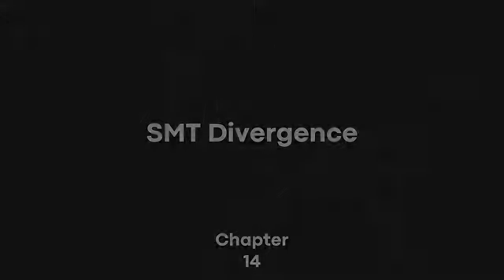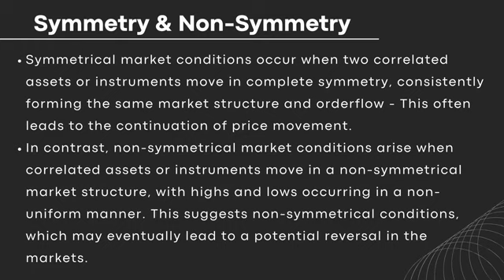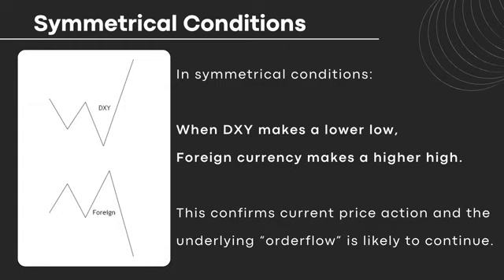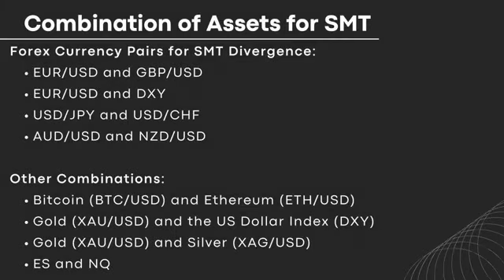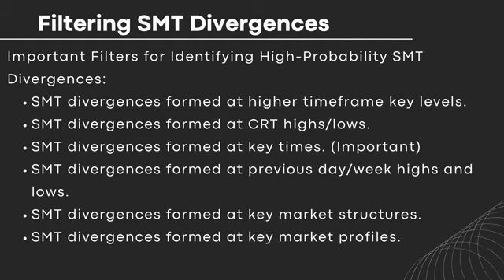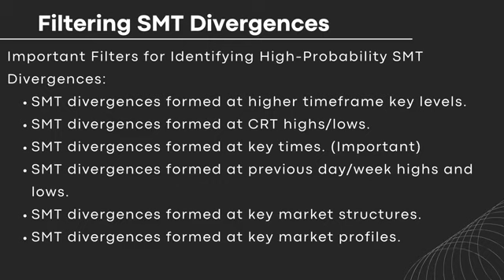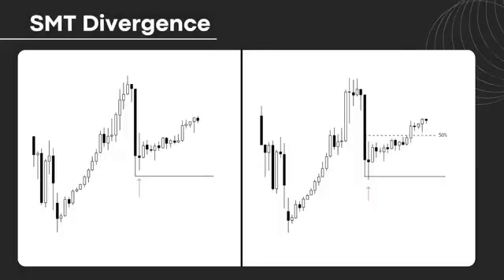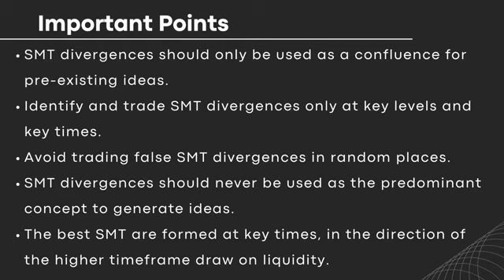Sham CPI Course Chapter 14 SMT Divergence